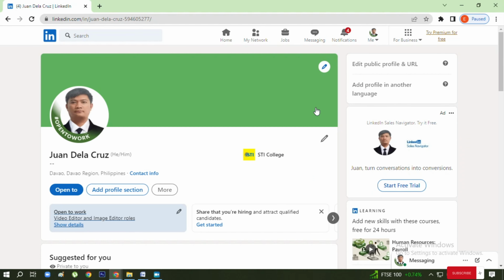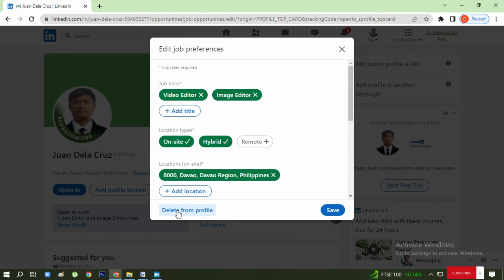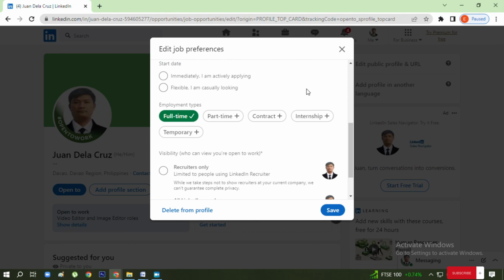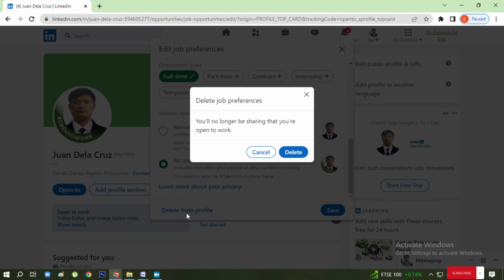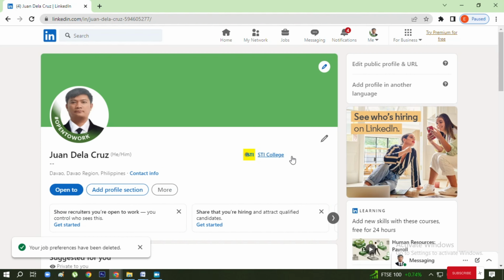How to Remove open to work on LinkedIn | Easy & Quick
In this tutorial, we will show you how to remove the "Open to Work" feature on LinkedIn from your desktop. In under 2 minutes, you'll learn the simple steps to update your profile settings and remove the "Open to Work" indicator, providing you with more control over your job search visibility. Don't miss out on this informative video to optimize your LinkedIn profile and tailor it to your specific career goals.